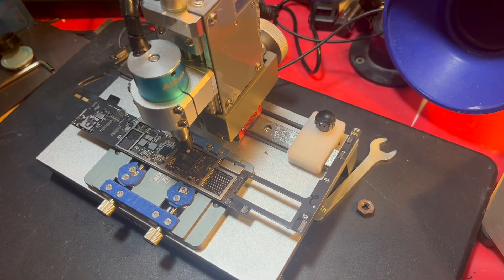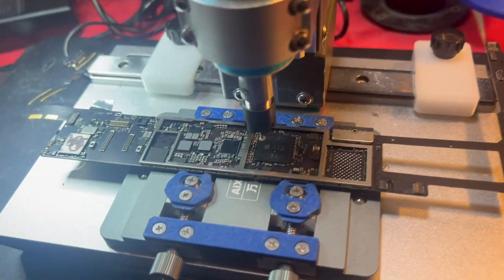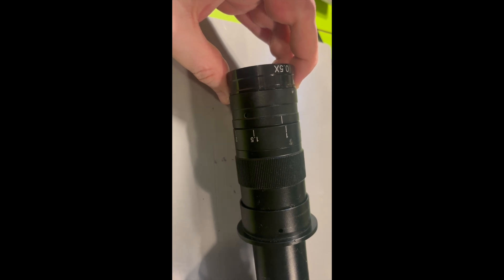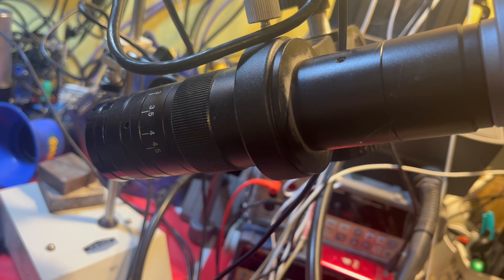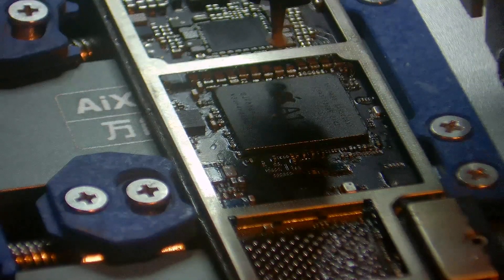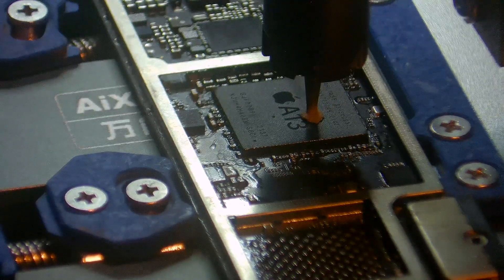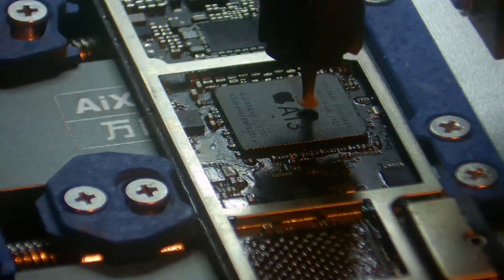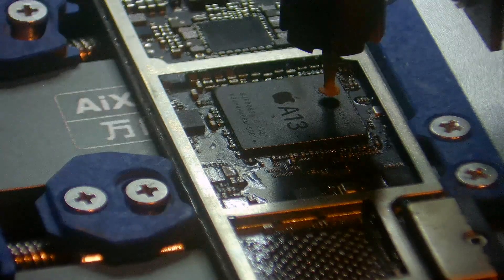AIXUN IPHONE IPAD CPU CNC MACHINE GRINDER...PROS AND CONS..DESIGN FLAW AND SIMPLE SOLUTION!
SOLUTION FOR PROBLEM USING THE AIXUN MANUAL CNC MACHINE.